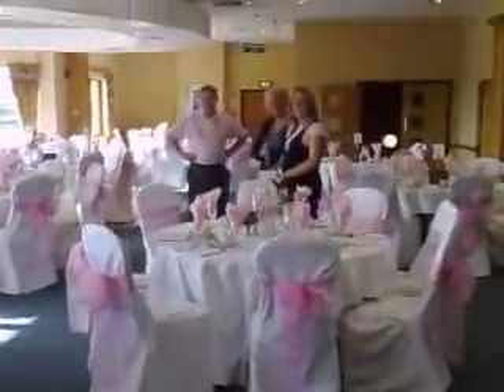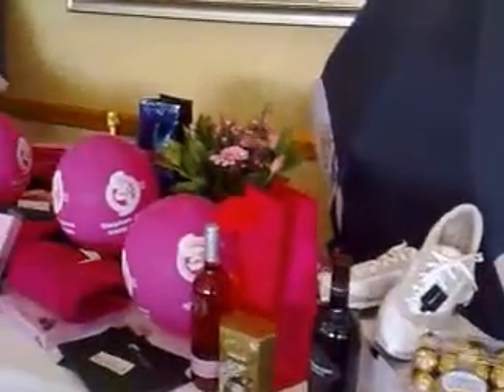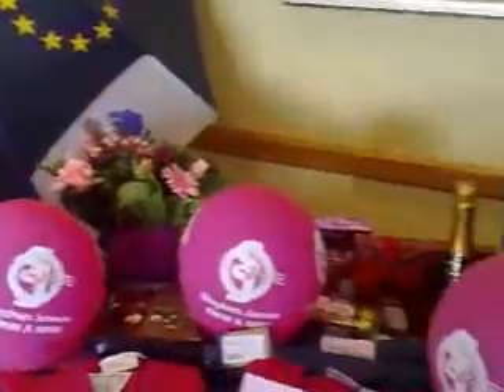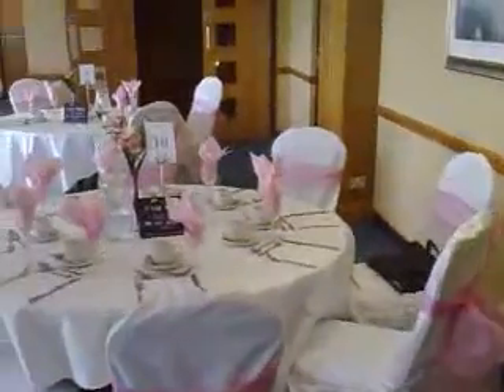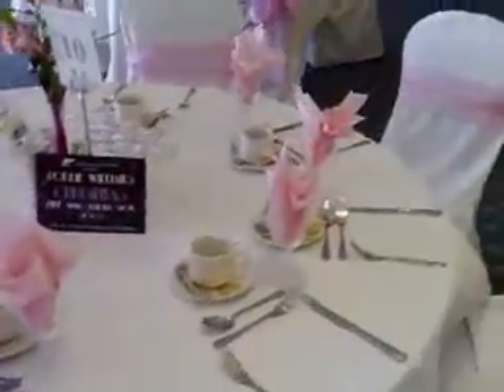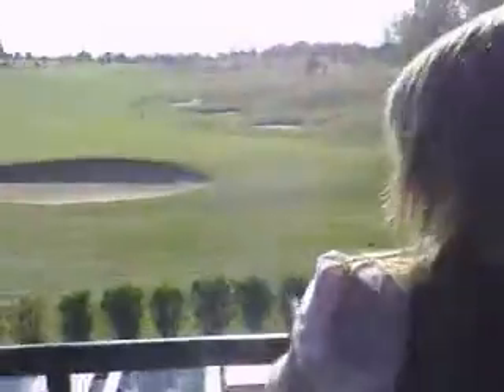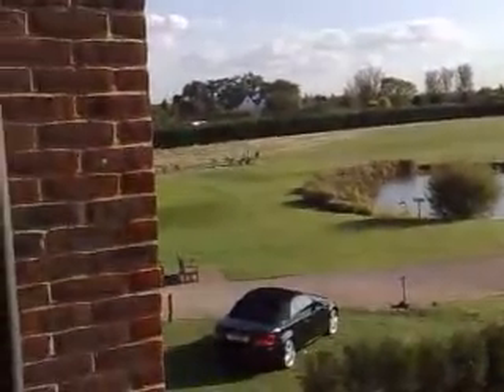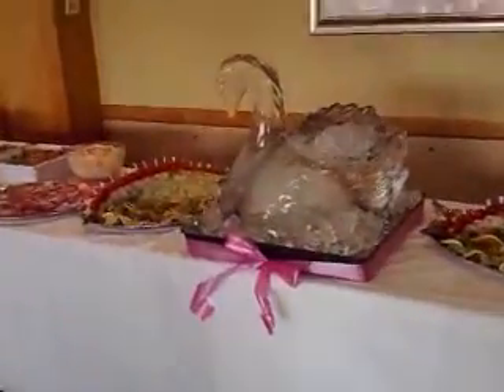Pink Golf Day - Birchwood Park Golf Centre, Kent